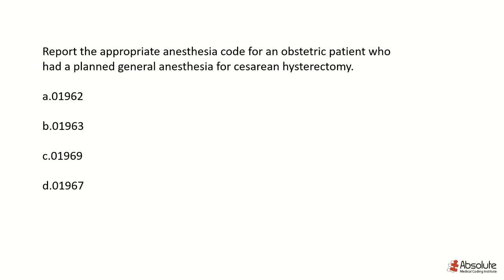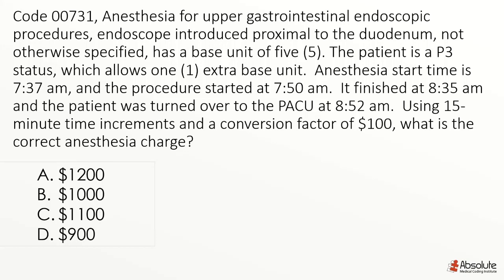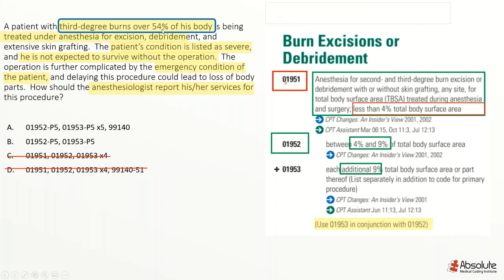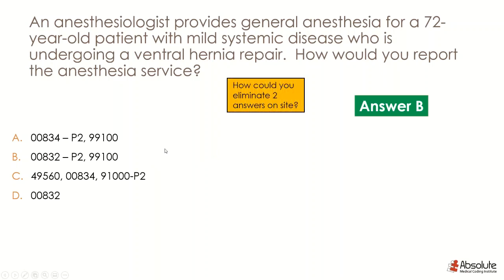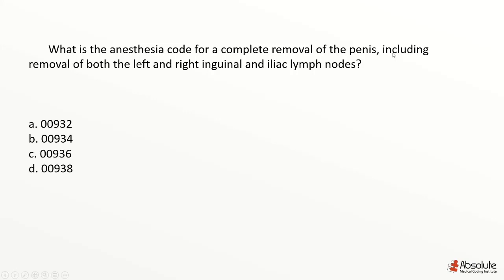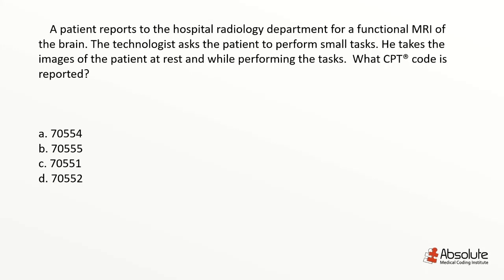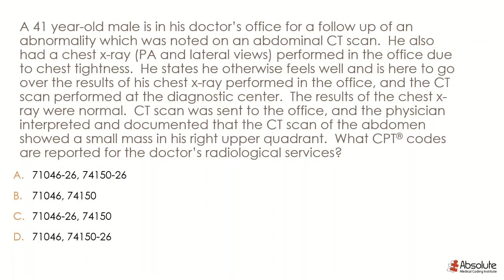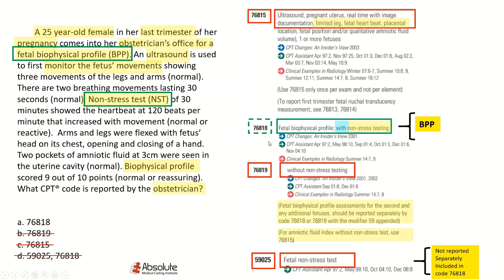AMCI CPC​​​ Exam Preparation CPT​​​ Coding w/ Instructor Ms.Tamika #12